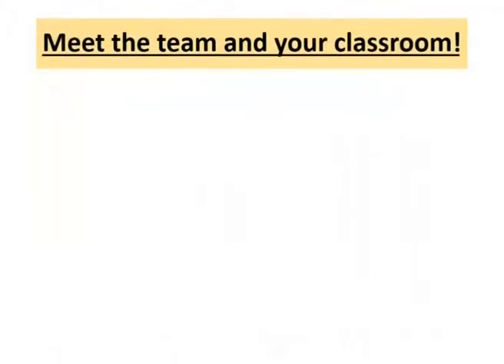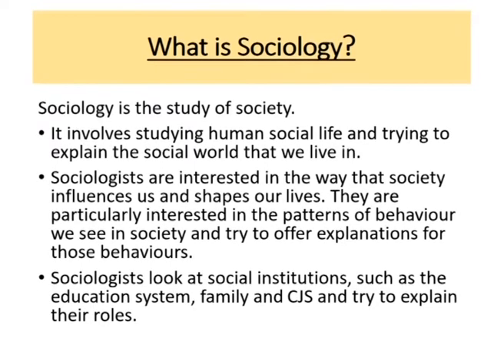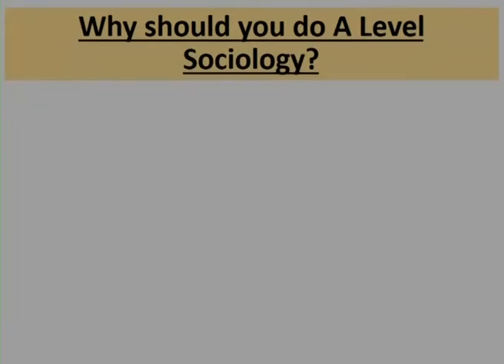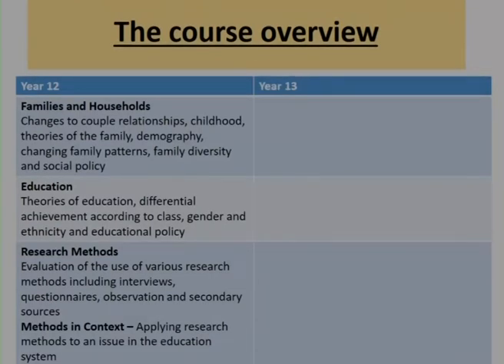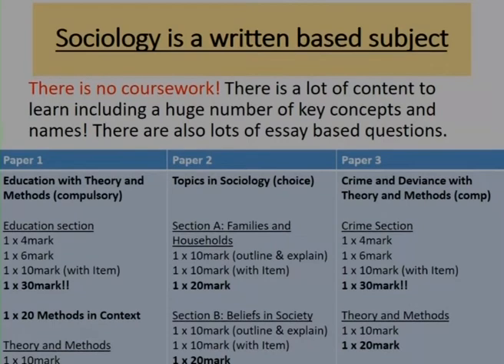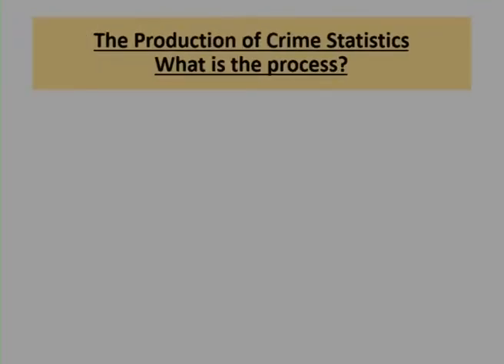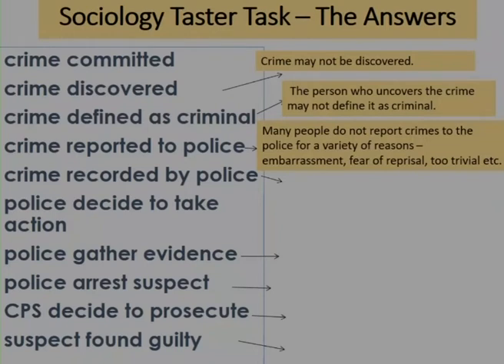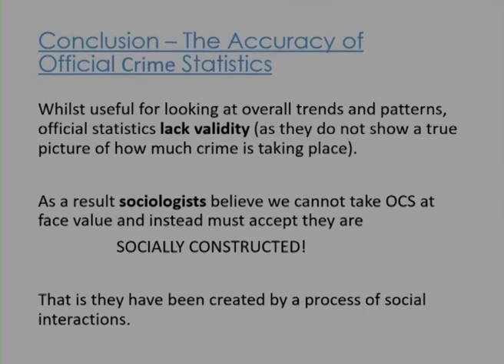Year 12 induction Sociology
Welcome to Herts & Essex Sixth Form Induction! We hope you
find this video informative. Please do take time afterwards
to complete the Google Form and pose any questions you may
have. We look forward to welcoming you to our Sixth Form in September.